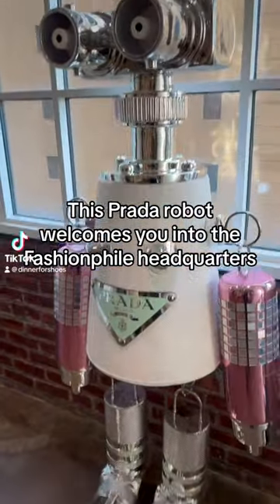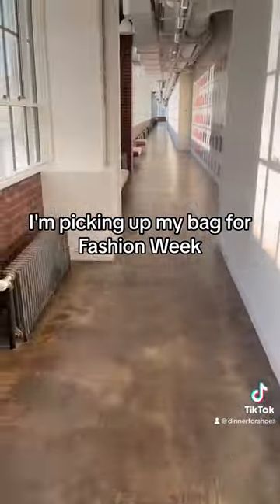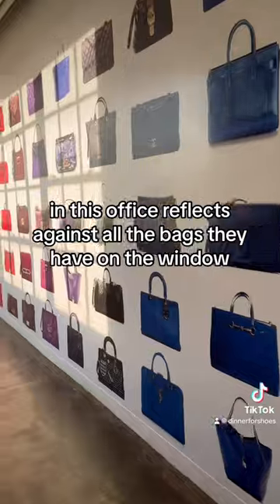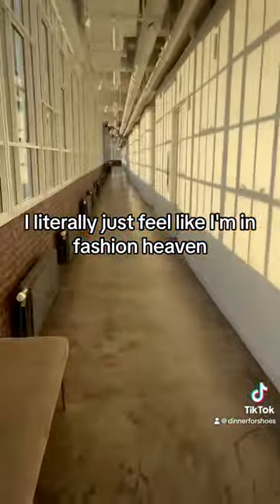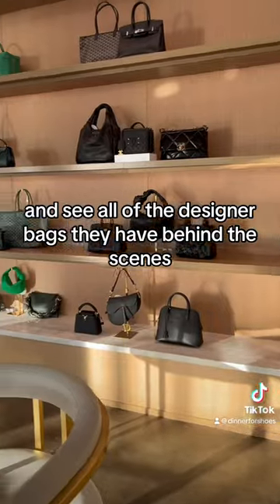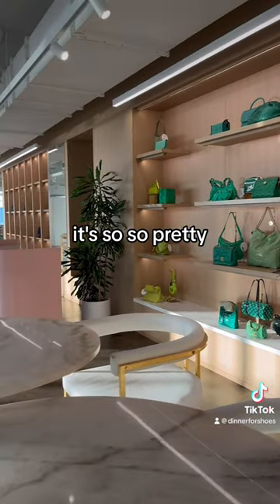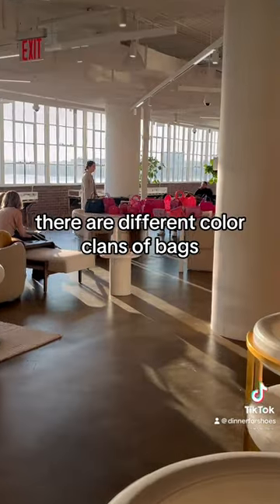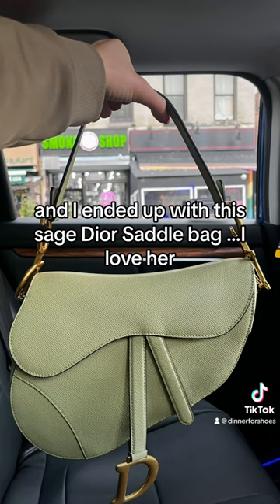Come with me to pick up my dior Saddle bag for nyfw 😻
Welcome to the Fashionphile headquarters in New York City, where you can have your pick of so many gorgeous designer bags. For New York Fashion Week this season, I settled on a sage Dior Saddle bag, which has so much character and strikes a very fresh note. Wait till you see her on the street!

Follow @dinnerforshoes for more fashion events, style how-tos, and important industry conversations.